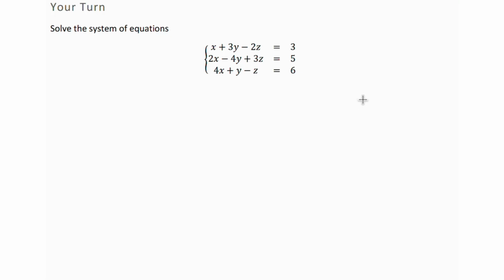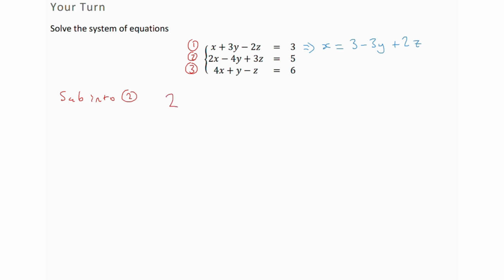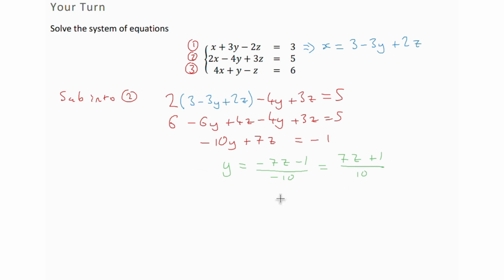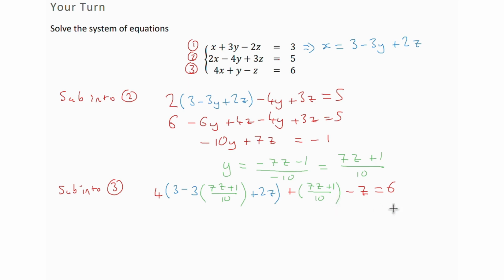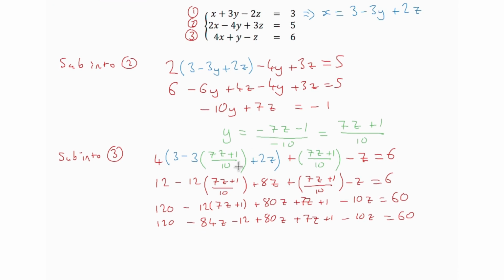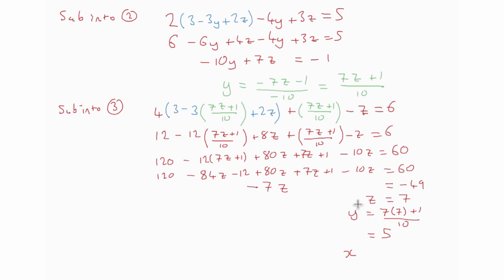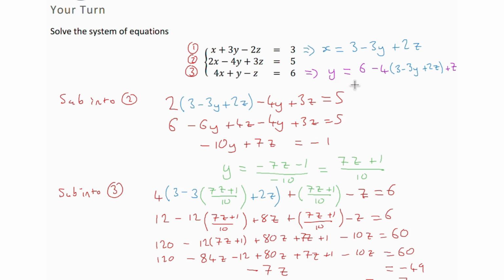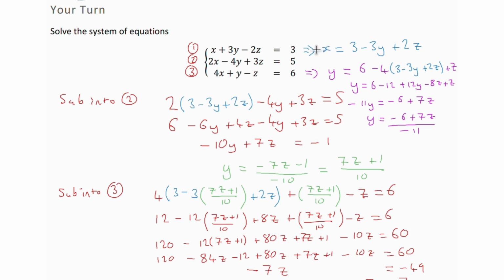IB Maths AAHL Systems of Equations - Your Turn 2 Substitution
The answers to the second Your Turn for AAHL Unit 1 Skill 20 Systems of Equations using Substitution.